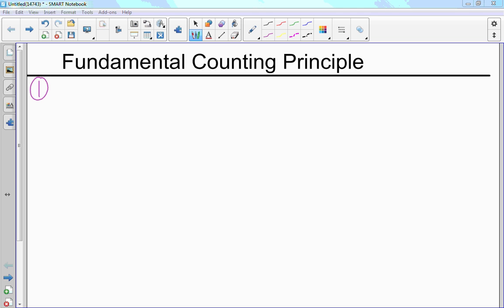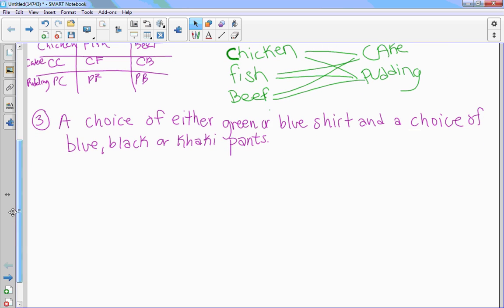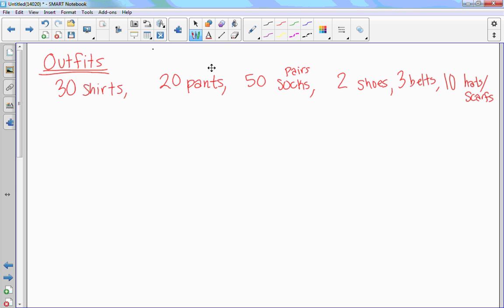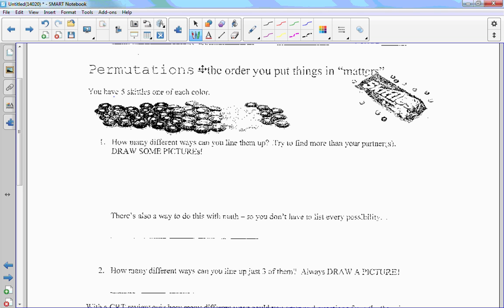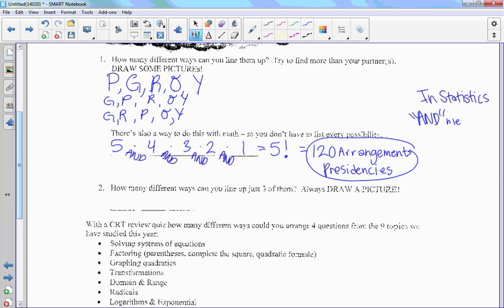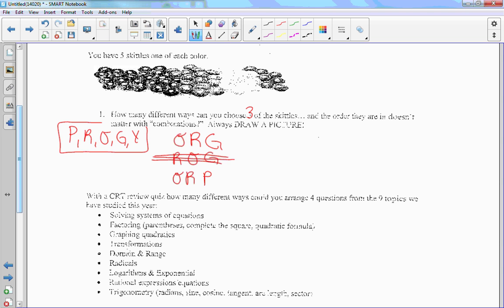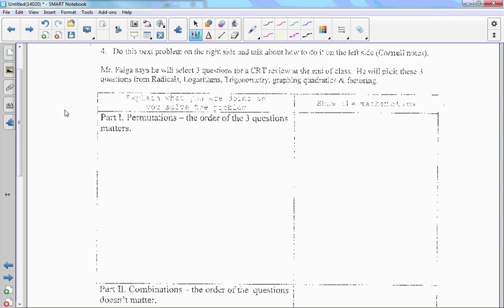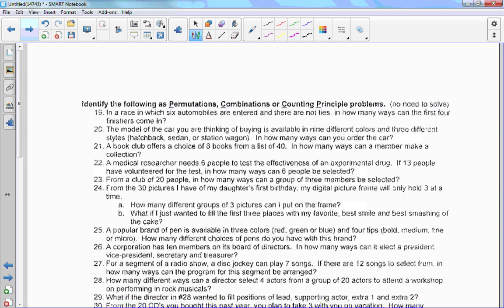NOTES Fundamental Counting Principle, Permutations, Combinations